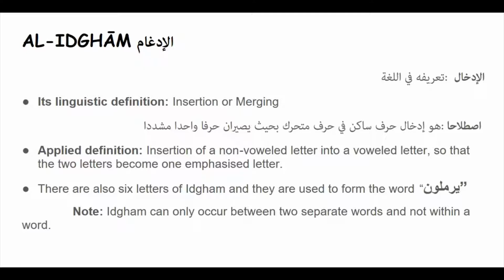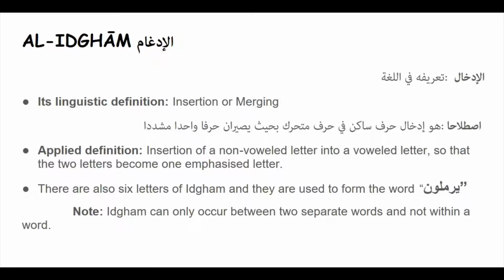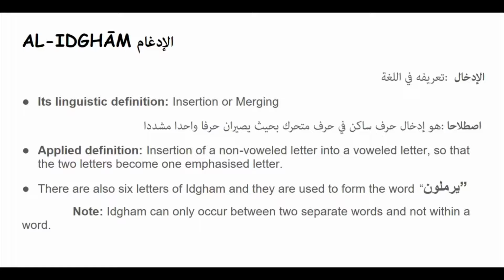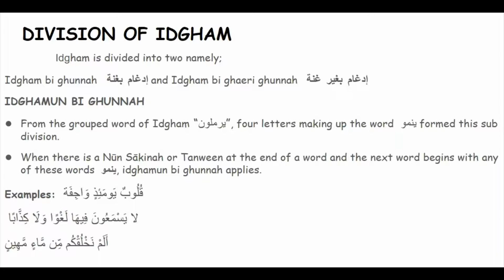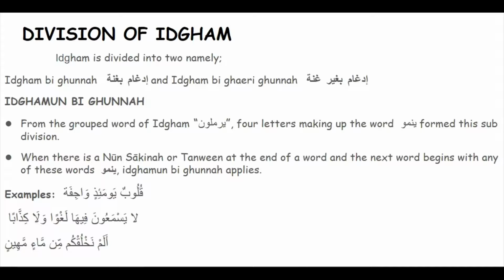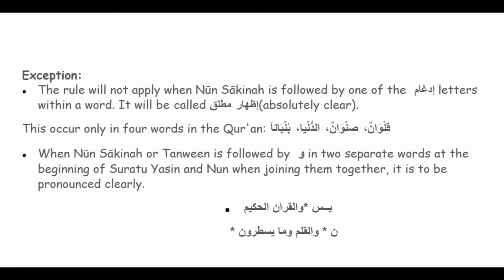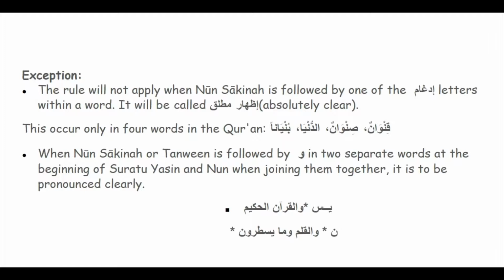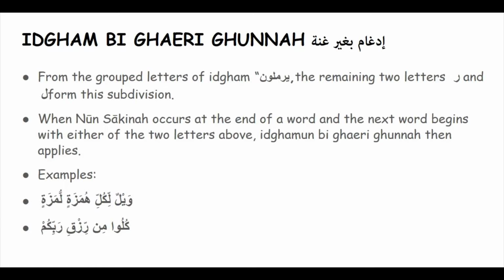The Noble Journey: Tajweed Lesson 8